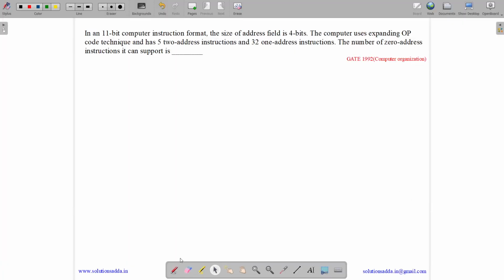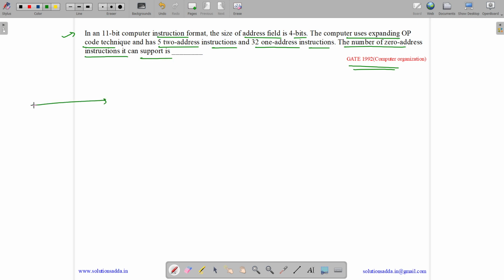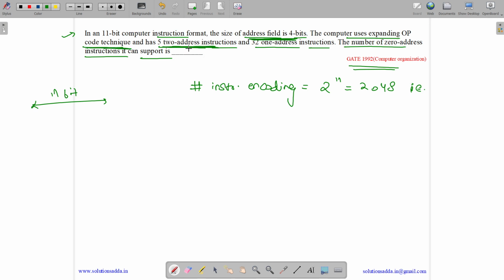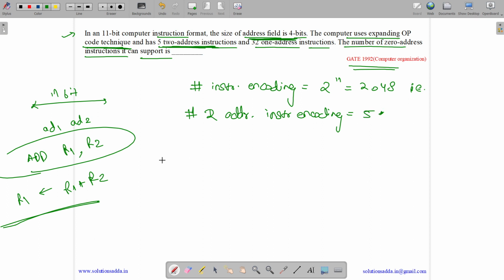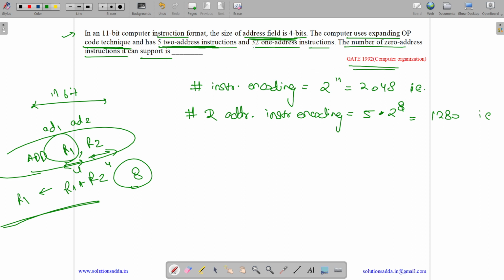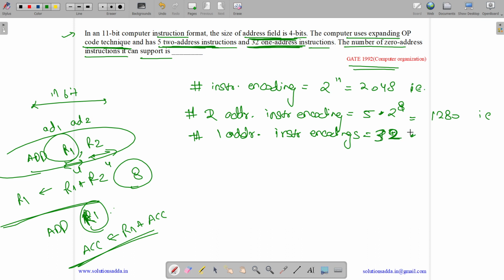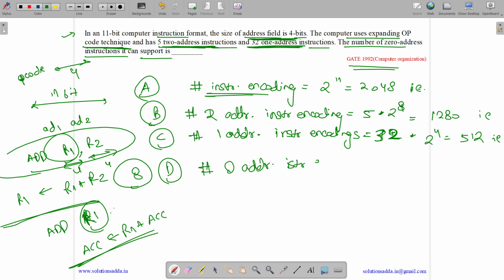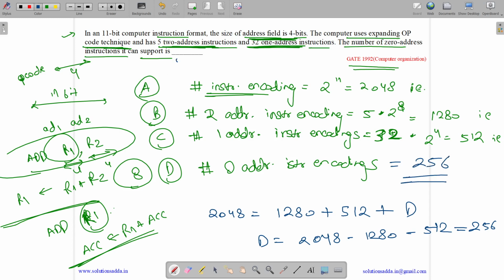GATE 1992 | CO | ADDRESS INSTRUCTIONS | ZERO| GATE TEST SERIES | SOLUTIONS ADDA | EXPLAINED BY VIVEK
GATE 1992 Q6: In an 11-bit computer instruction format, the size of address field is 4-bits. The computer uses expanding OP code technique and has 5 two-address instructions and 32 two-address instructions and the number of zero-address instructions it can support is _________